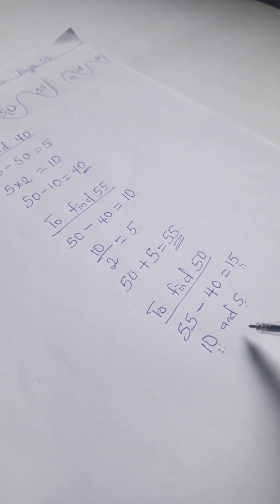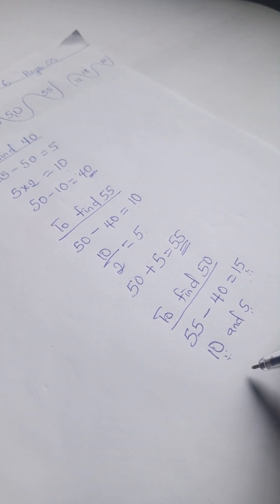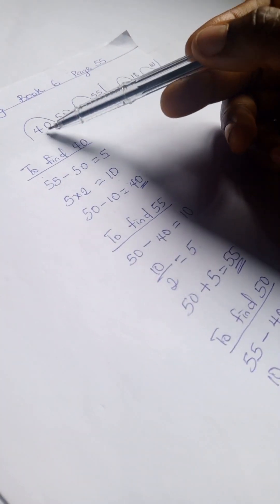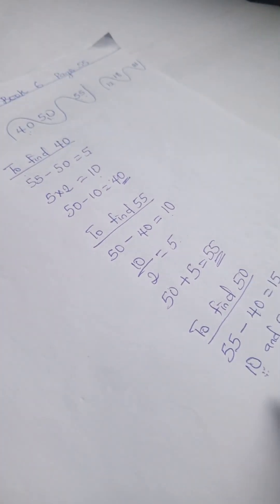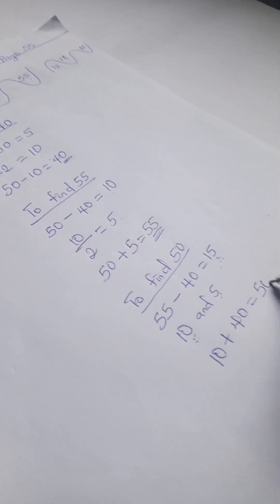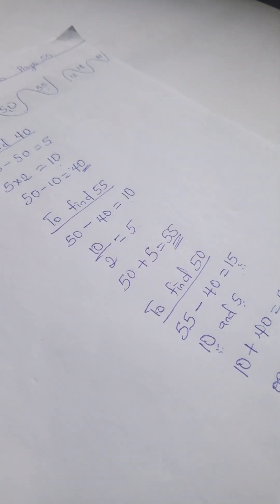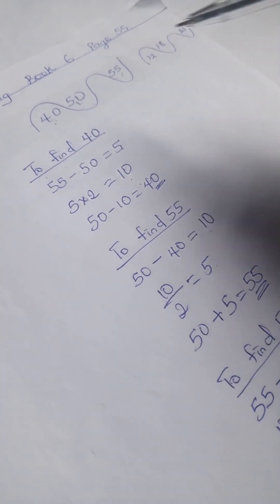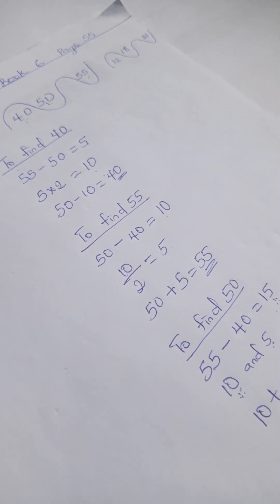Quantitative Reasoning Solutions for Primary School|Lantern Steps Quantitative Reasoning Book 6